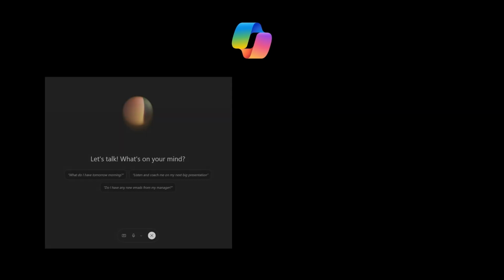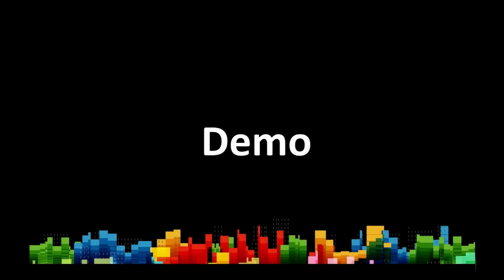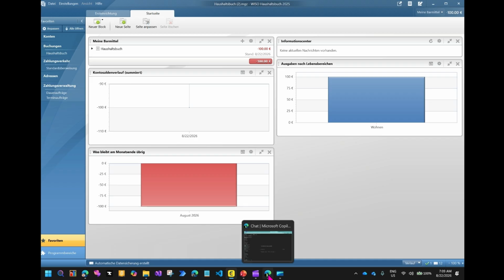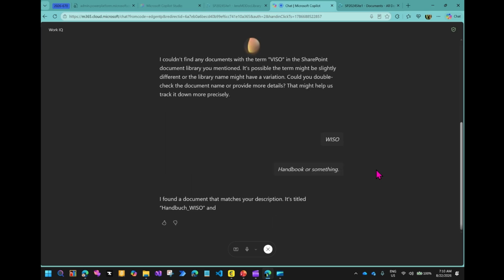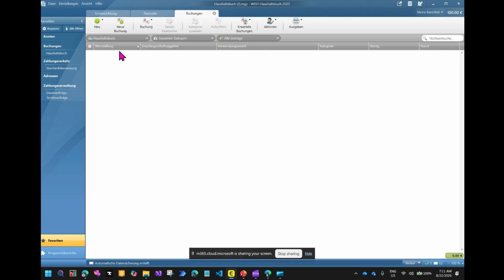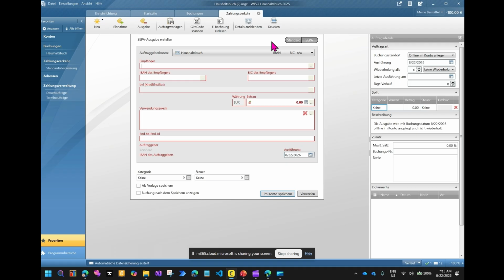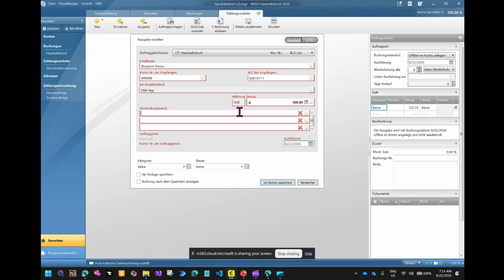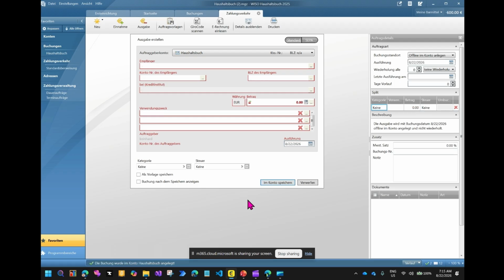Copilot Can Now SEE Your Screen — Live AI Guidance for ANY App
Microsoft 365 Copilot can now SEE your screen and guide you live — no more digging through documentation or waiting for a colleague to sit next to you. In this short demo I turn on Copilot Screenshare and let it walk me through an app in real time.

In this video:
• What Copilot Screenshare is and how to turn it on
• Live demo: Copilot guiding me click-by-click through an app
• The best real-world use cases